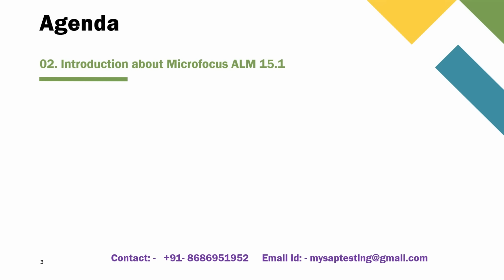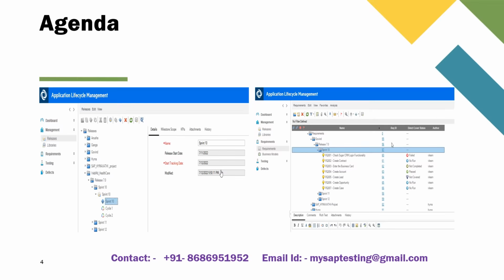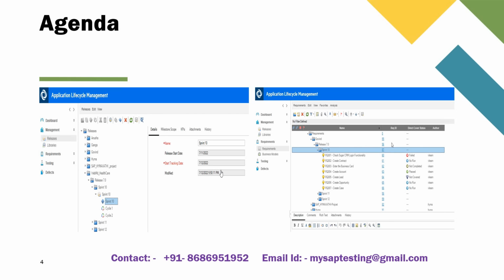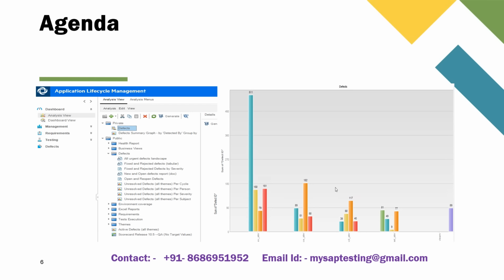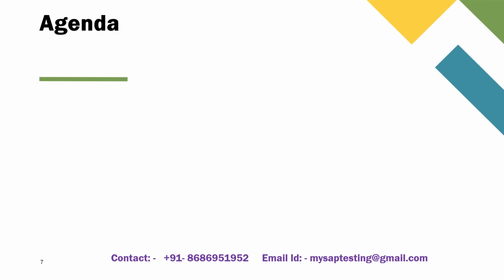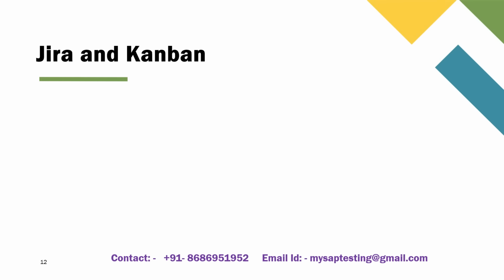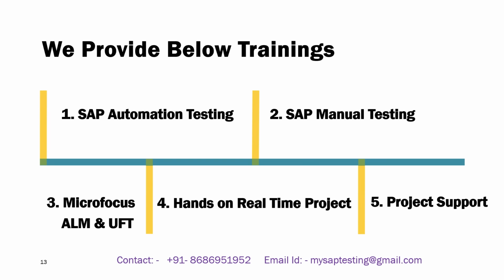TOSCA With SAP , ERP Testing, SAP Testing, SAP Automation Testing, Micro Focus ALM, Quality Center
Hi Guys ,

Please join Free Demo Session for Real Time Testing Projects with Hands on Trainings

Tricentis Tosca 15.2 Training with SAP Modules Like SAP SD, SAP MM, SAP FICO

0. Tricentis Tosca 15.2 Training with SAP Modules
1. SAP Testing with SAP Modules
2. SAP Manual Testing with SAP Modules
3. SAP Automation Testing with SAP Modules
4. Manual Testing by using Web Application
5. Test Management Tool Micro focus ALM
6. Manual Testing Project Sugar CRM with Hands in knowledge

Please forward to your Friends and Family members, Requesting you to please support

By Govind
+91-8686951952